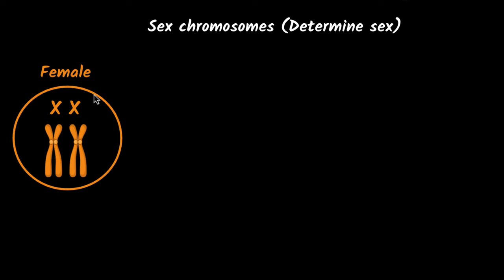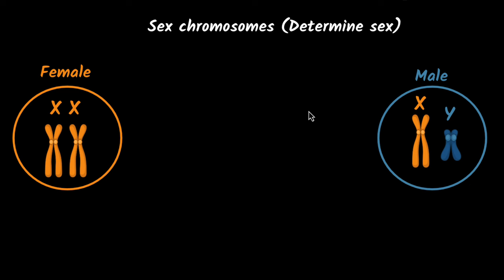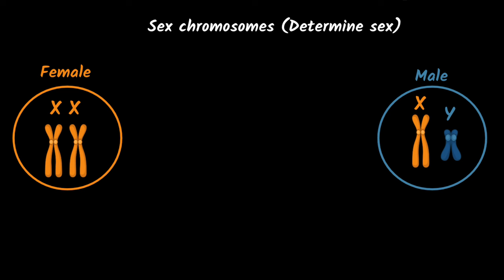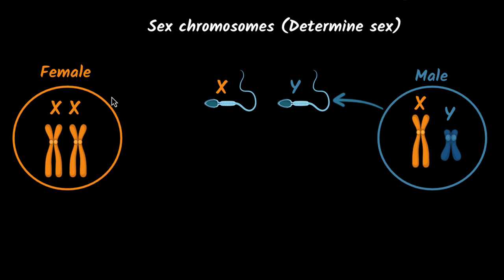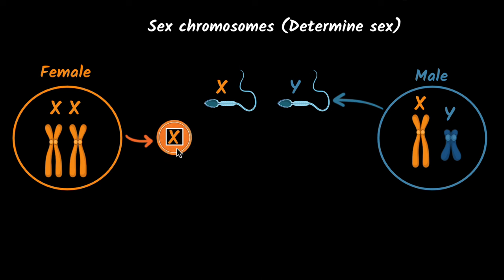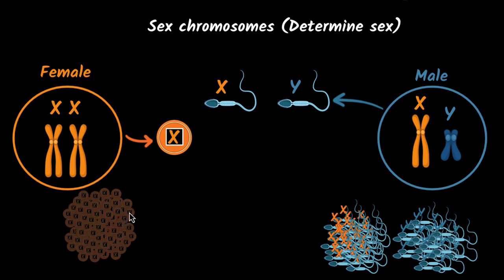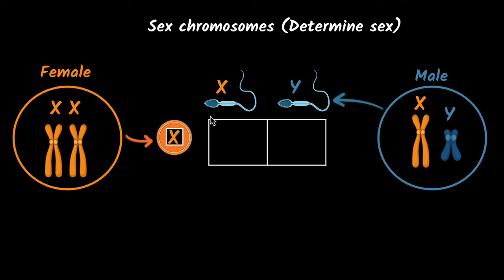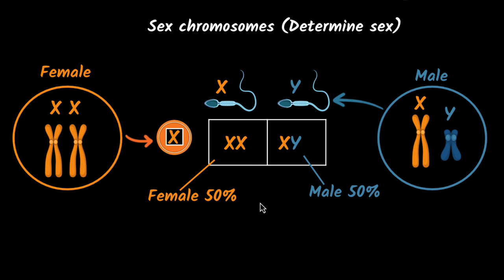Sex determination in humans | Heredity | Biology Class 10 | Khan Academy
Let's explore how sex is determined in humans.